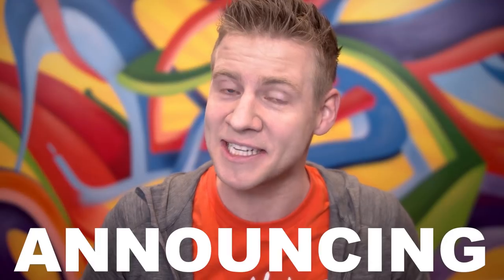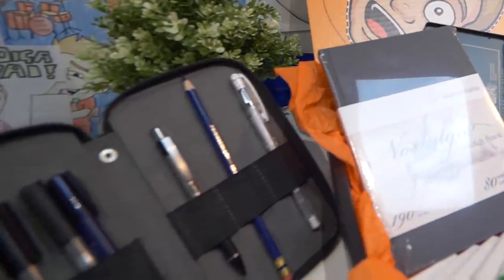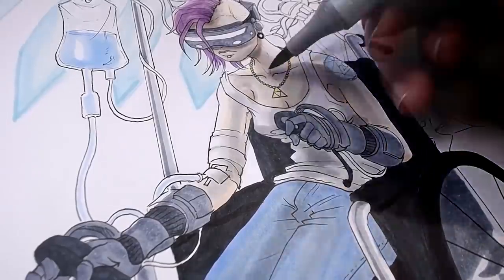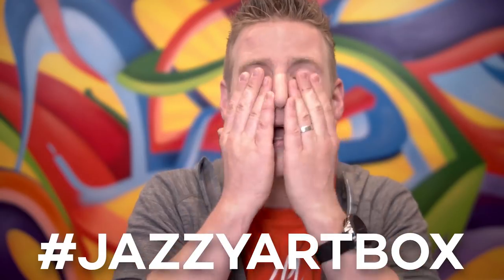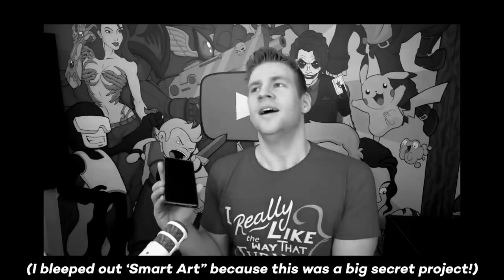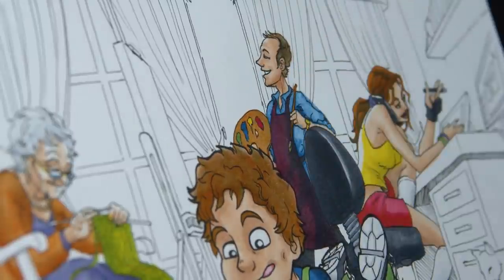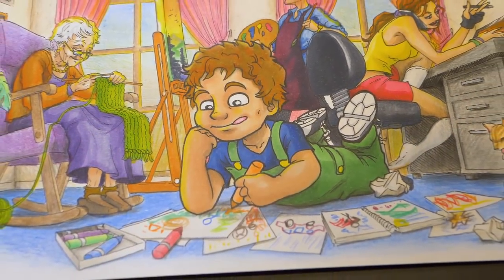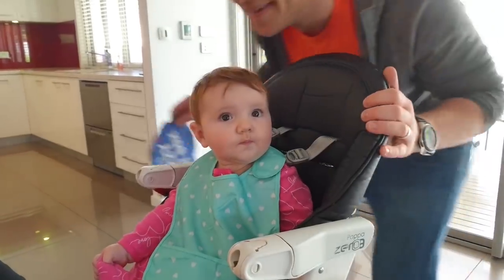JAZZA'S JAZZY ART BOX!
Share your creations and meme's with JazzyArtBox